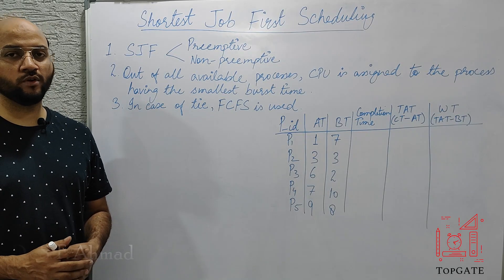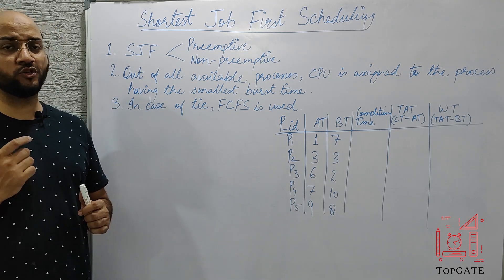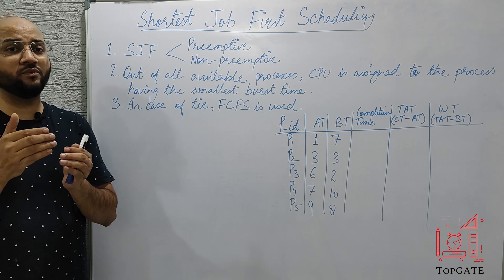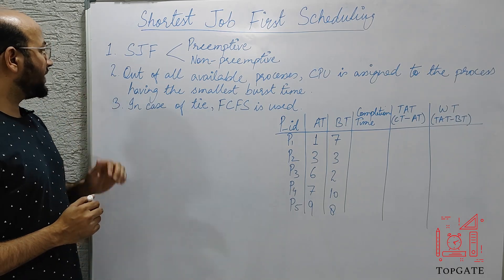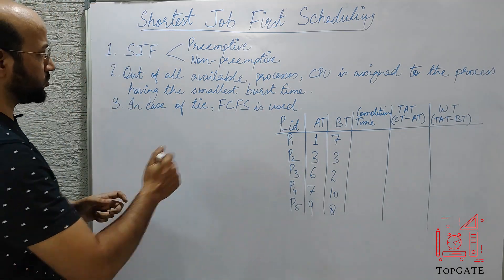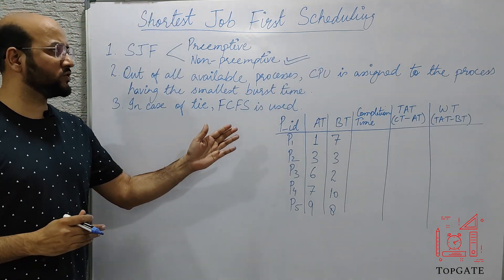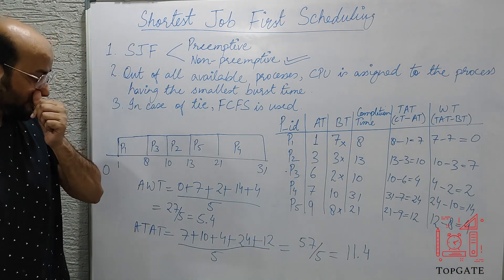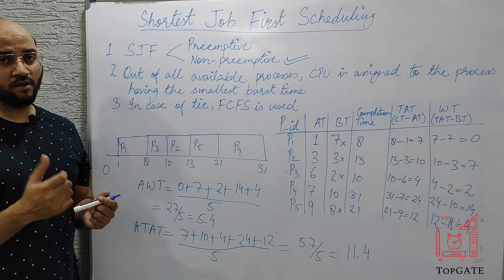1.10 Shortest Job First (SJF) Scheduling Algorithm | Non Preemptive SJF Algorithm in English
Shortest Job First (SJF) Scheduling Algorithm
Non Preemptive SJF Algorithm in English